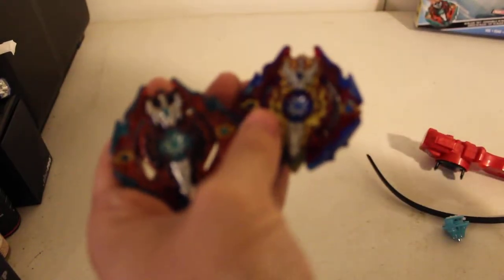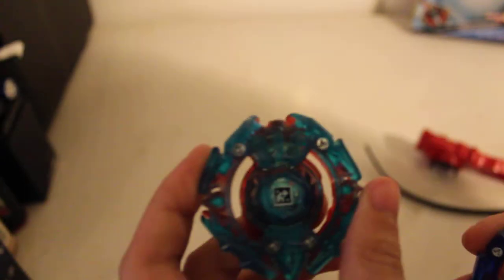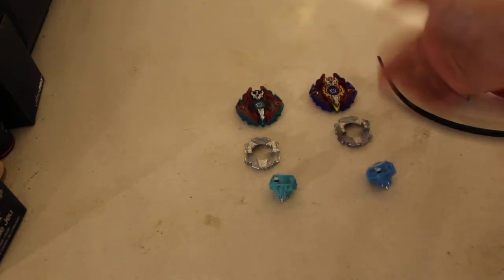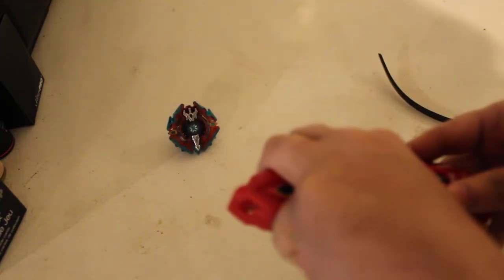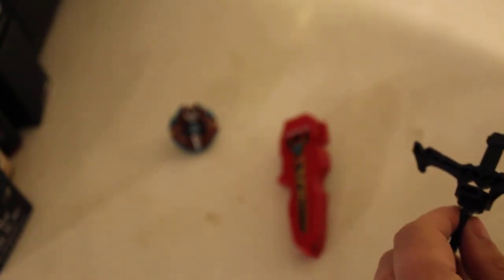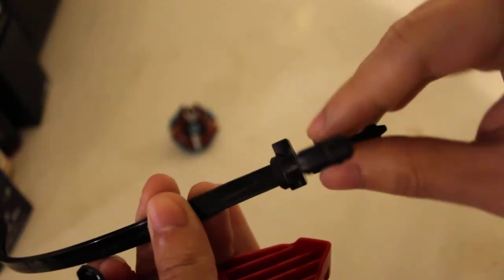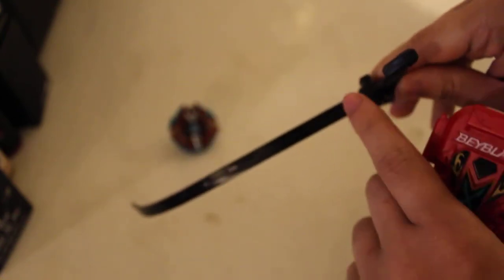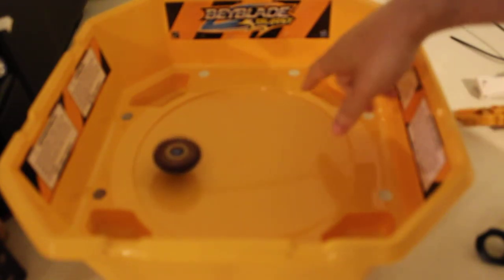UNBOXiNG REViEW OF BEYBLADE BURST XCALiUS SET. PT. 2 OF 3.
UNBOXiNG REViEW OF BEYBLADE BURST EVOLUTiON SWiTCH STRiKE XCALiUS SET. PT. 2 OF 3. $ 20.00.